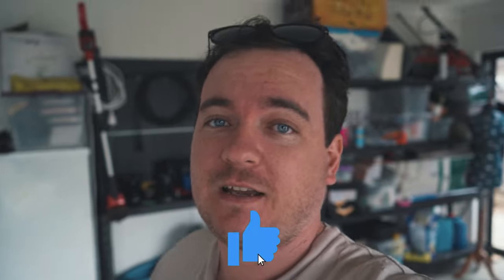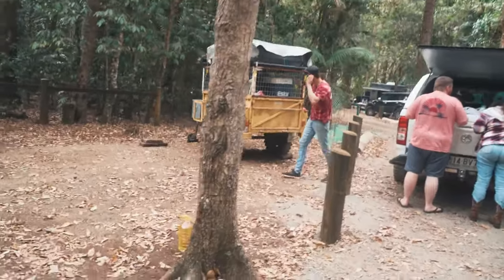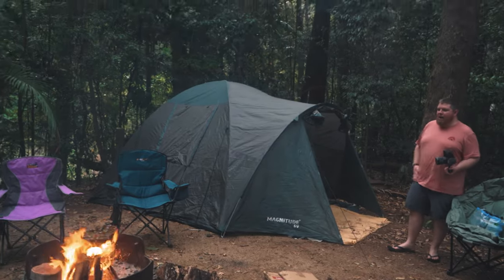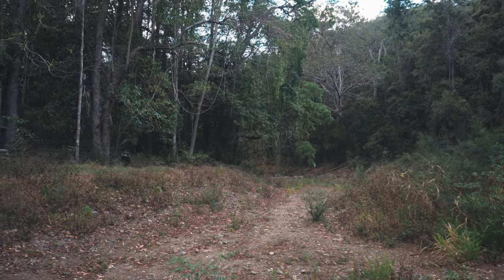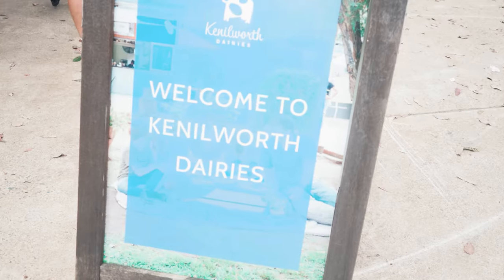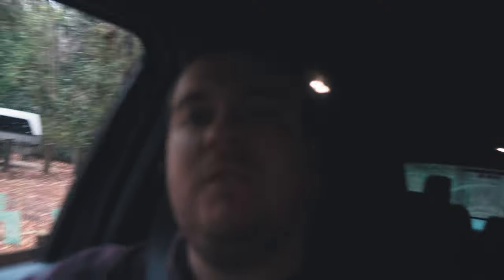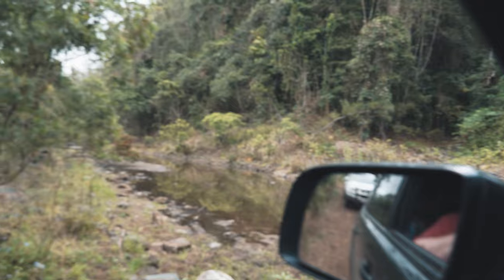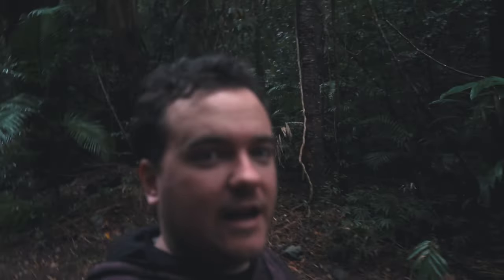Exploring the Outdoors: Camping and Off-roading at Booloumba Creek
Join us on an epic journey as we embark on a thrilling outdoor adventure deep in the heart of nature! In this video, we take you to the serene and picturesque Booloumba Creek, where camping and off-roading enthusiasts like us can escape into the wild.

Immerse yourself in the beauty of the Australian wilderness, where we set up camp, tackle challenging off-road trails, and connect with the great outdoors. Get ready for breath-taking scenery, adrenaline-pumping off-roading, and the serenity of a campfire under the starlit sky. Whether you're a seasoned outdoor enthusiast or just seeking inspiration for your next adventure, this is a video you won't want to miss.